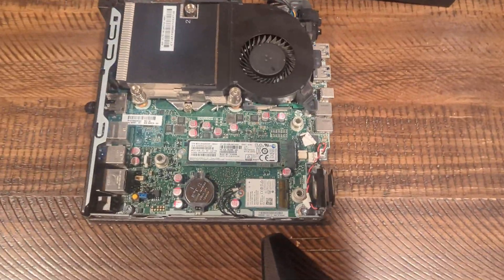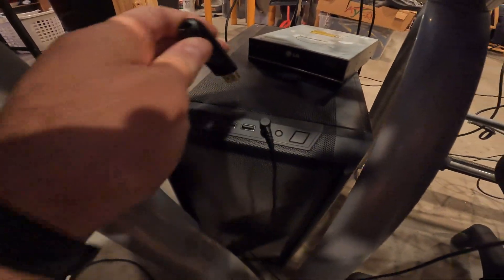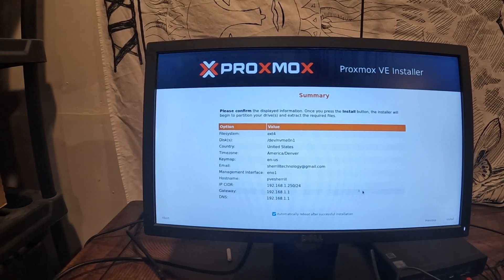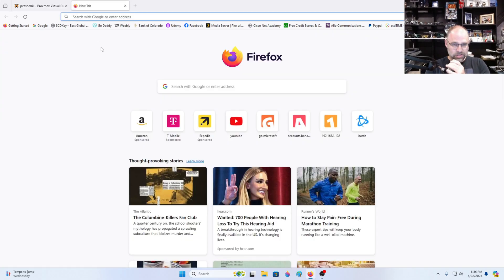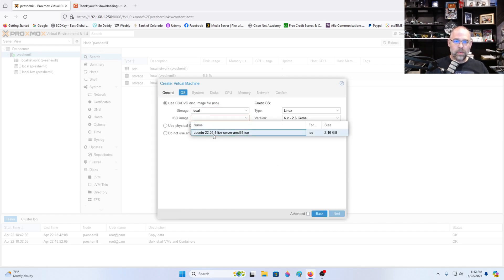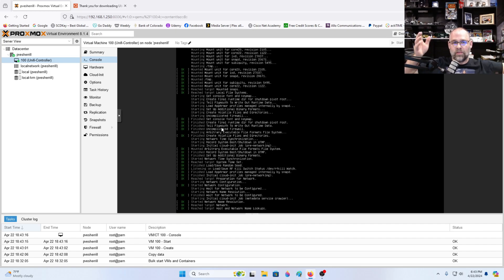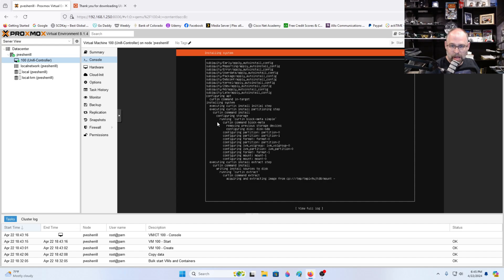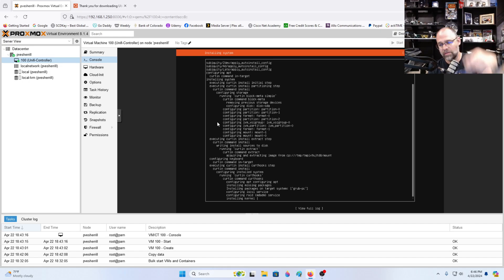ProxMox on a Mini PC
ProxMox on a mini PC will it work, it actually does and better than my big server, watch and see the end result.